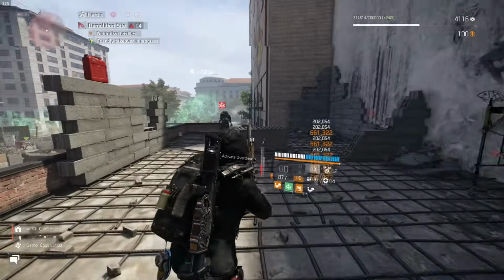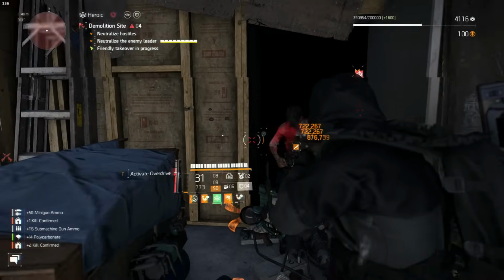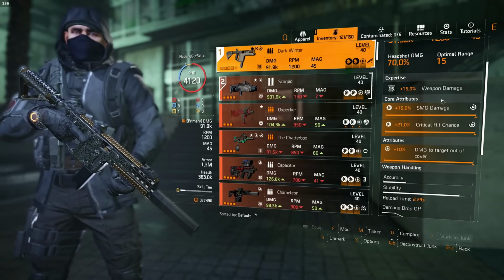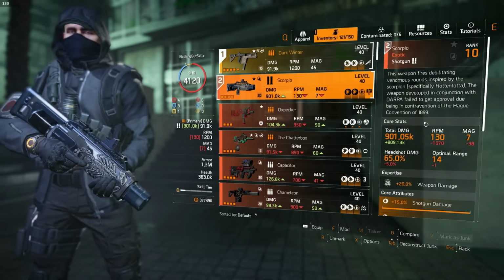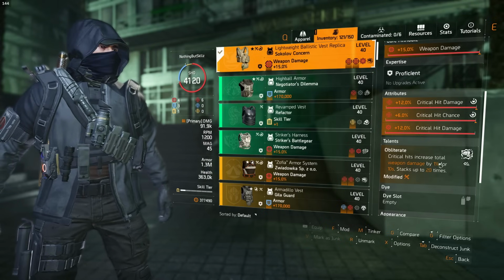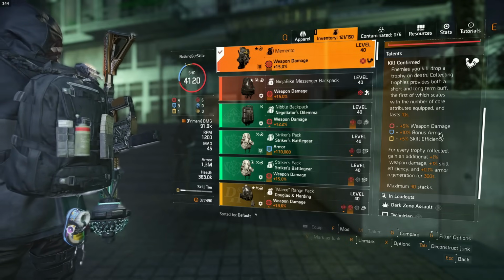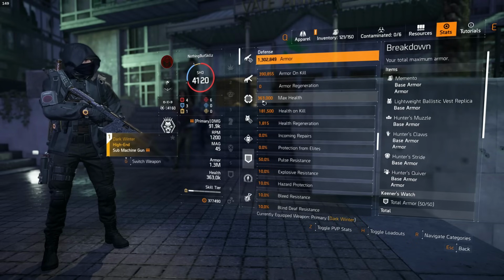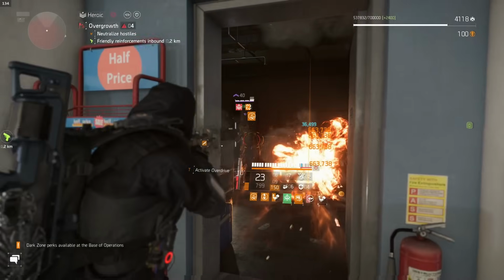The Division 2 BEST SOLO SMG BUILD! Insane Damage & Survivability (Year 6 Season 3)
CREATOR CODES:
Ubisoft Creator Code: Use code "SKILLZ" anytime you buy anything from the UBISOFT store!